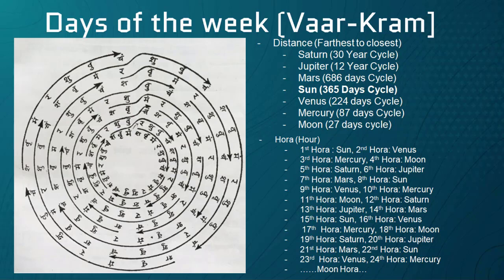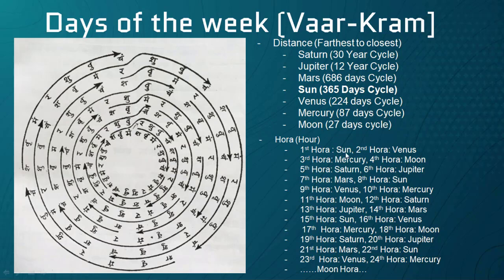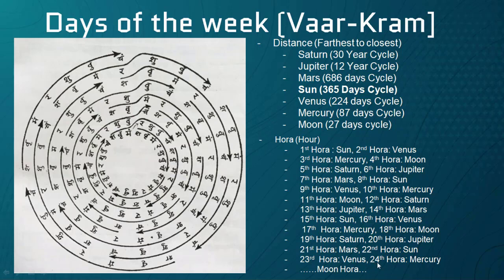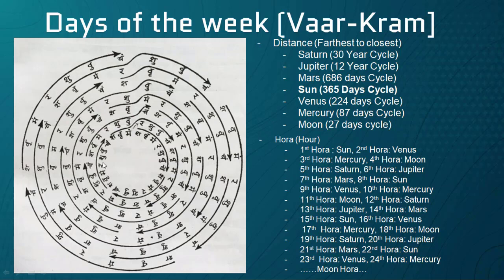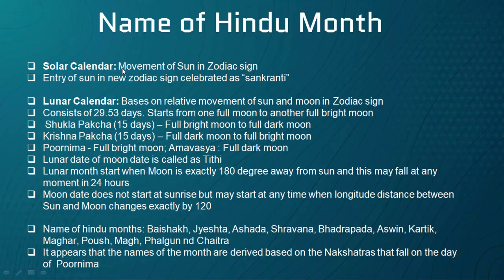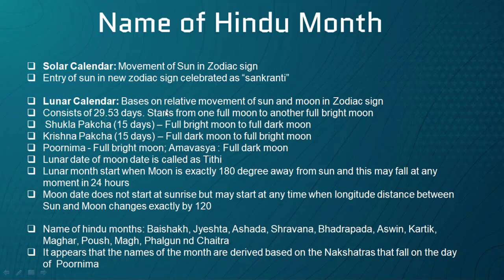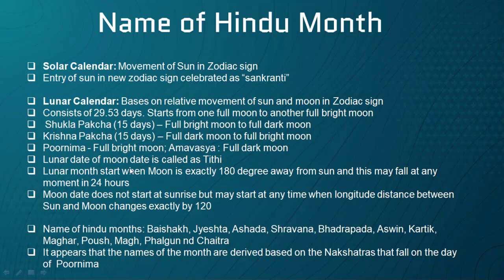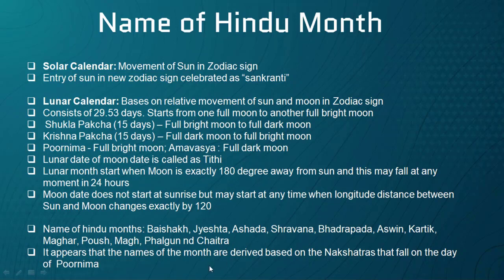Days and Month in hindu astrology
Learn basis of week days and month